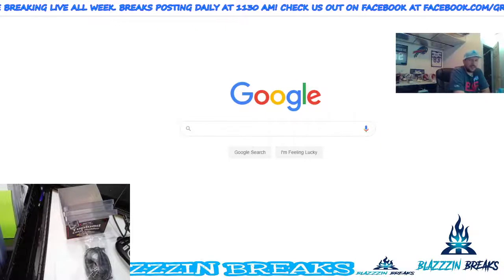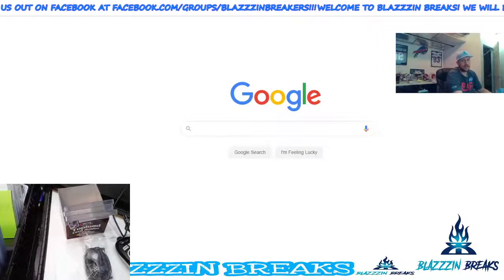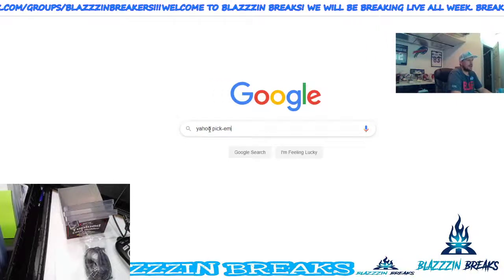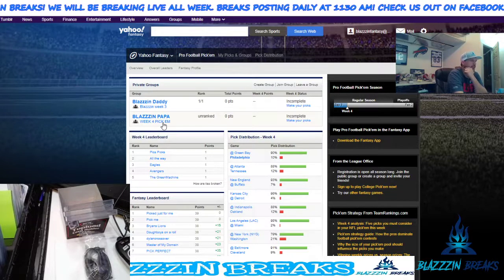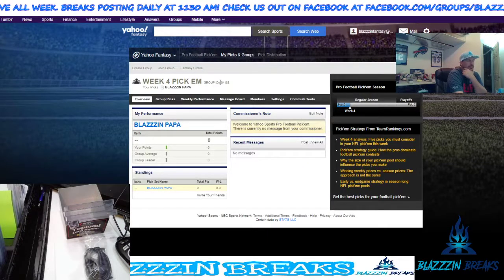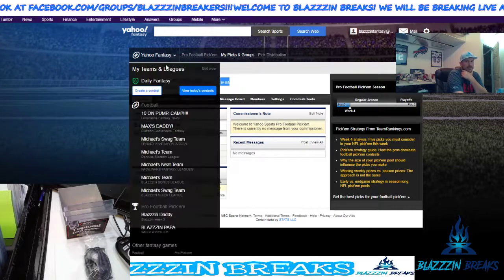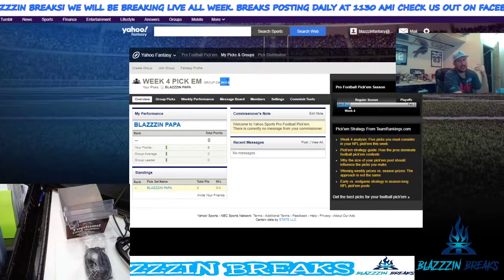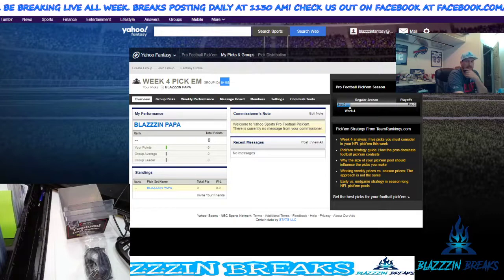BLAZZZIN WEEK 4 PICKEM